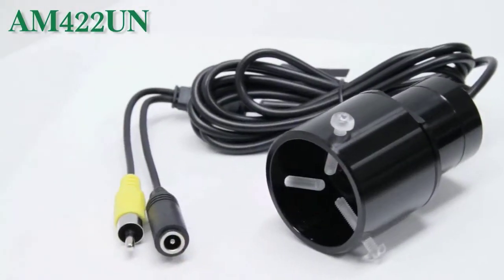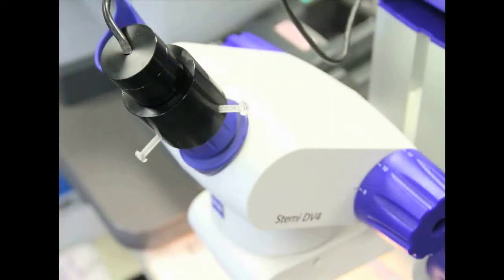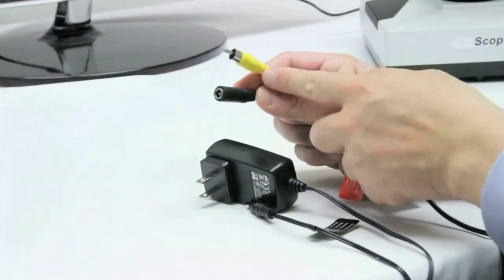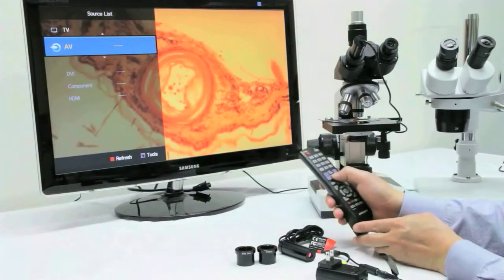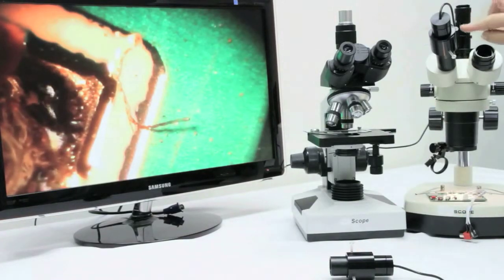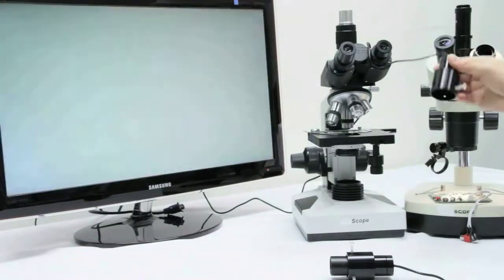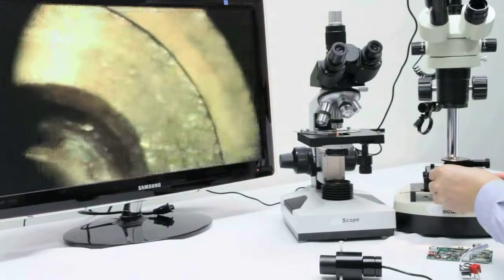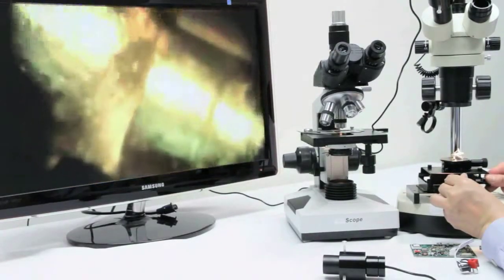Dino-Eye Eyepiece AM422UN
The AM422UN DinoEye analog eyepiece for television sets can help users upgrade their existing microscope, by replacing the eyepiece of a traditional microscope eyepiece with the AM422UN composite video analog eyepiece. This eyepiece fits OVER an existing eyepiece that is within 36mm thick.

Simply plug the AM422UN into a power source and plug the composite video cable to a television set and it is ready to run.

You can use the AM422UN analog eyepiece as a teaching tool, for presentations, or simply use it for comfort on those long hours viewing into a microscope.